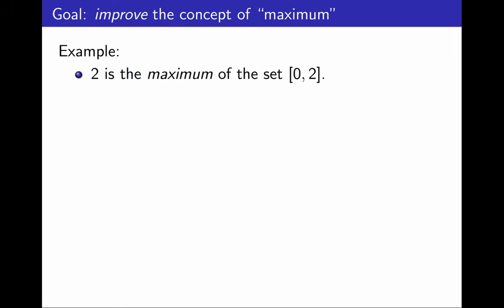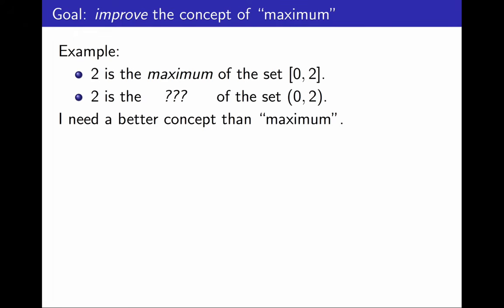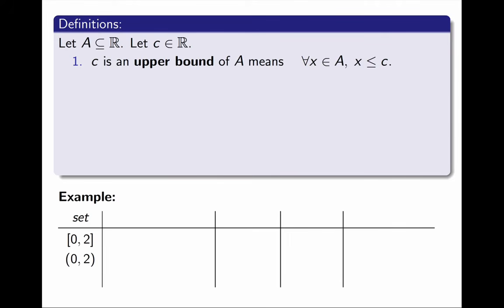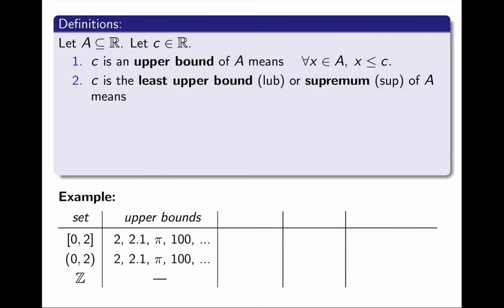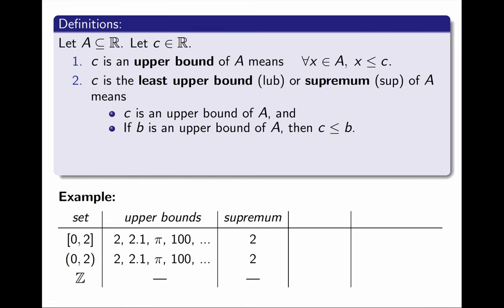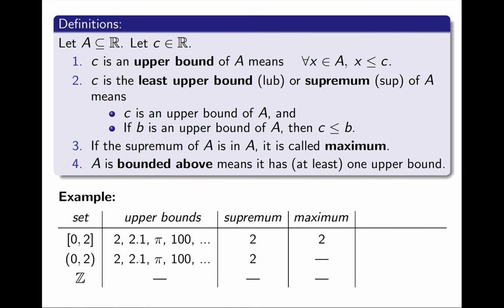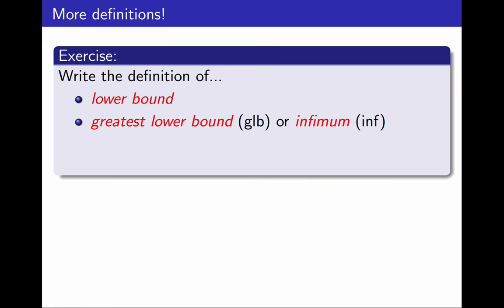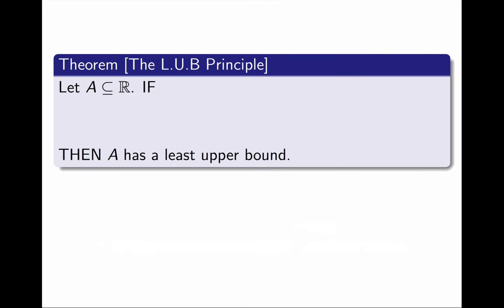7.3 The supremum and the infimum of a set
0:00 Introduction
0:13 Why is maximum insufficient?
1:21 Upper bound
2:06 Supremum definition
3:02 Supremum vs. Maximum
3:29 Bounded above
3:50 Infimum and other equivalents
4:40 Least upper bound principle